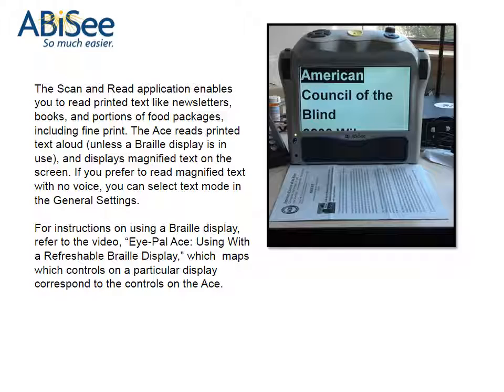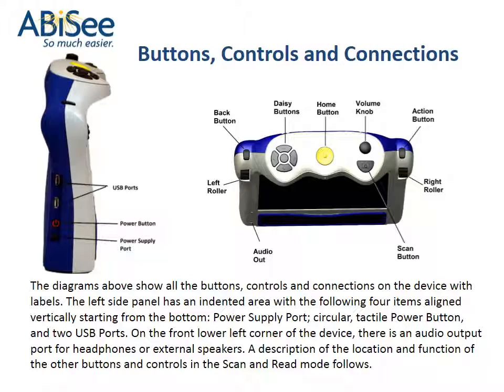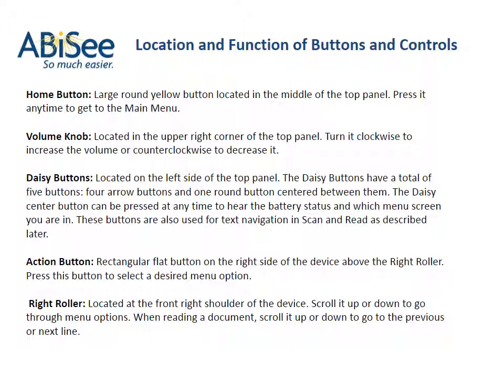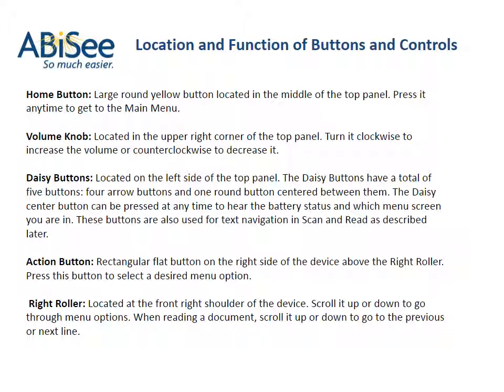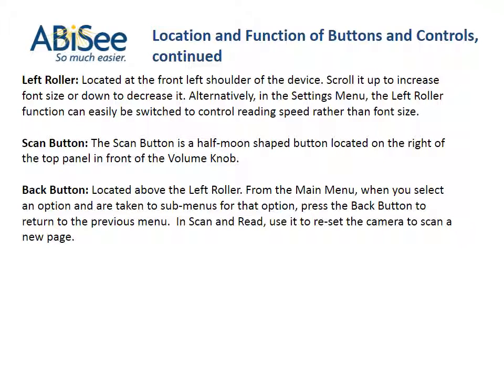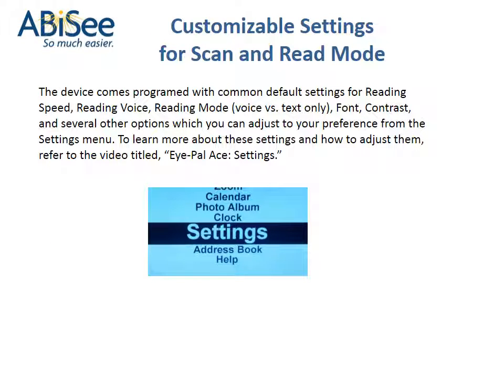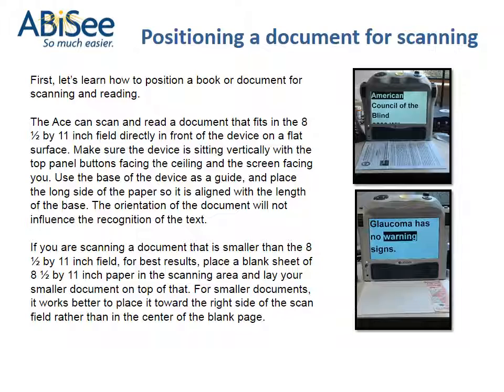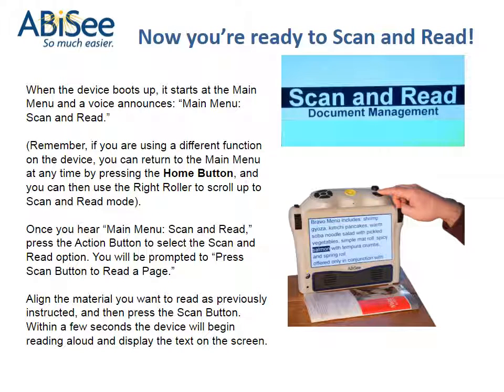Eye Pal AceScanandRead2 0 with TTS 2015 01 29